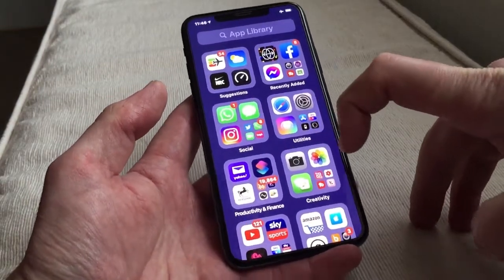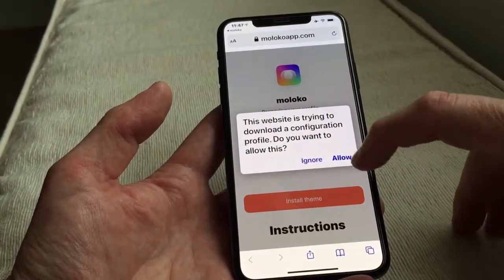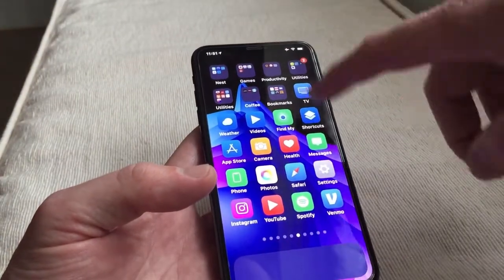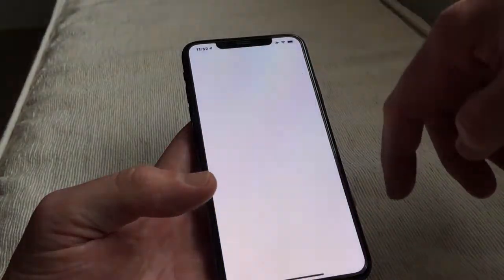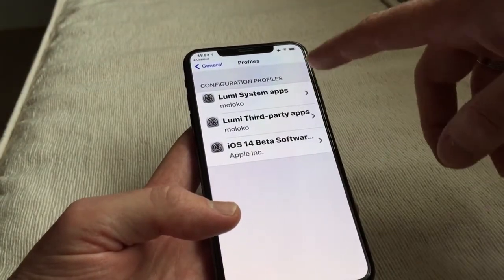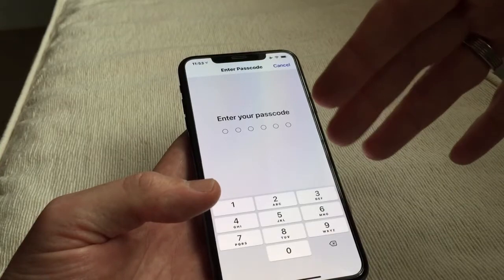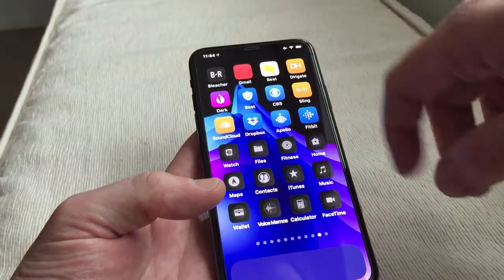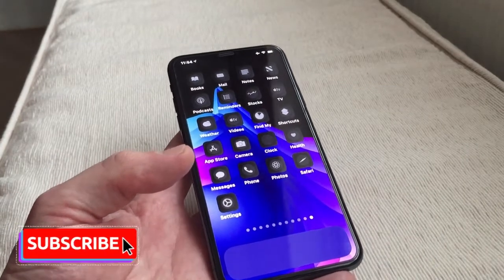Themes install.... A quick video on how to install themes without jailbreak!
Themes install... A quick video on how to install themes from the app Moloko.
Thanks to Alexandr Chekel for Moloko, in the App Store.
DThemes for Darken.